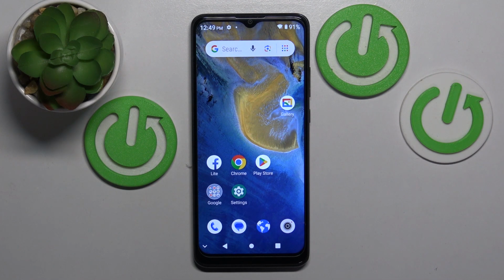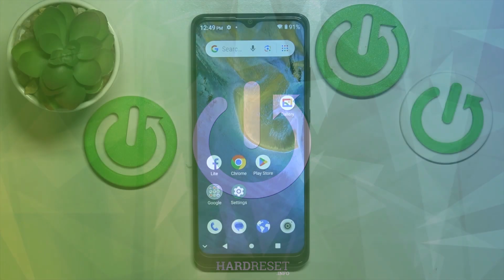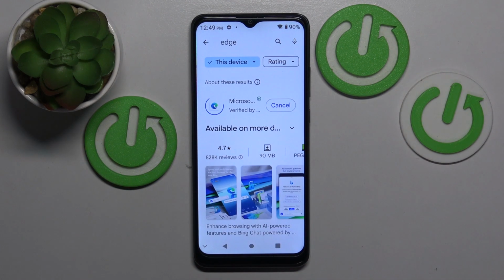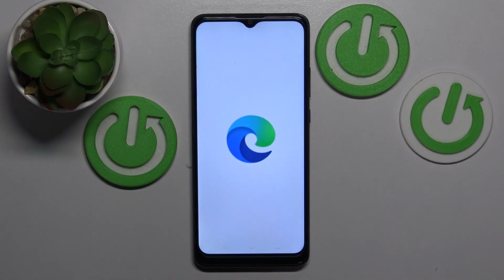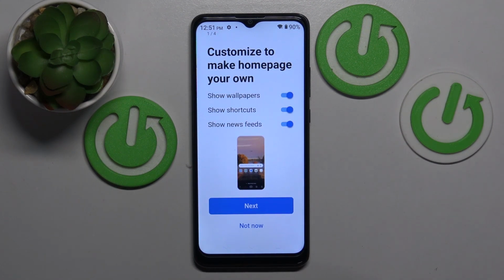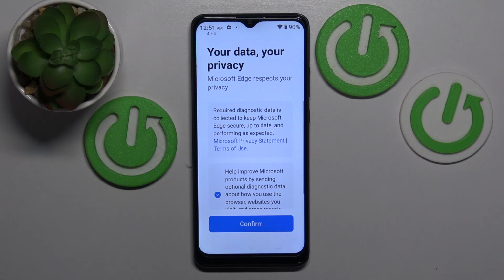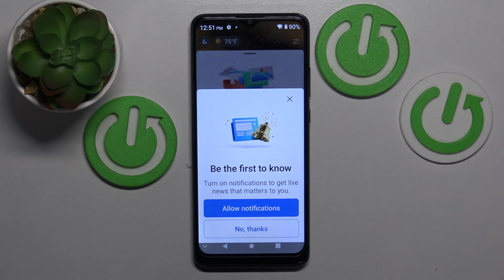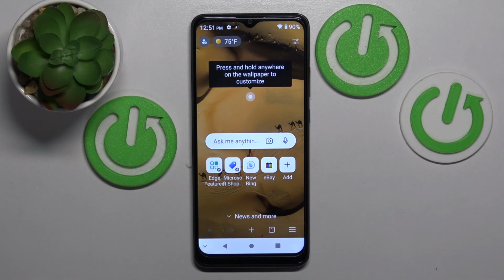How to Install the Microsoft Edge Browser App on ZTE Blade A51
Want a top-notch browser experience on your ZTE Blade A51? Join us as we walk you through the easy steps to download and install the Microsoft Edge browser app. With Edge, you'll enjoy a fast, secure, and feature-packed way to explore the web. Don't miss out on this essential app - watch now and elevate your browsing game!

How to download the Edge app on ZTE Blade A51? How to get the Edge app on ZTE Blade A51? How to set up a Microsoft Edge browser app on ZTE Blade A51?